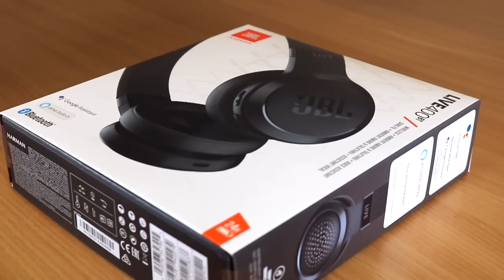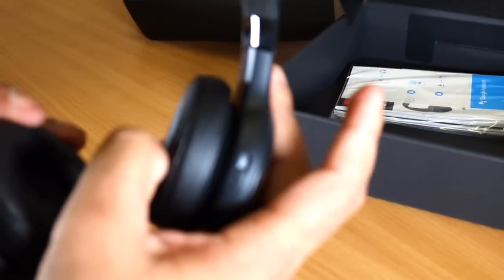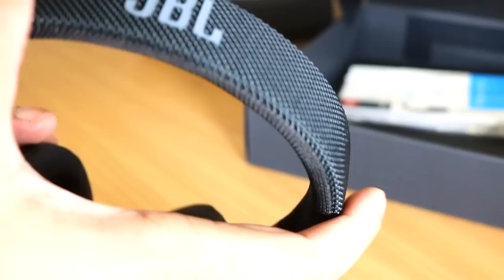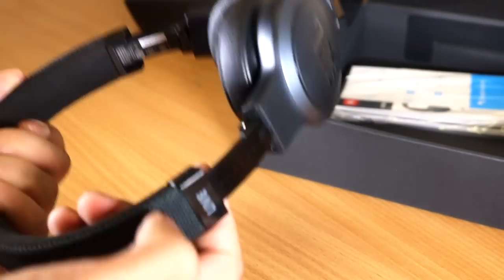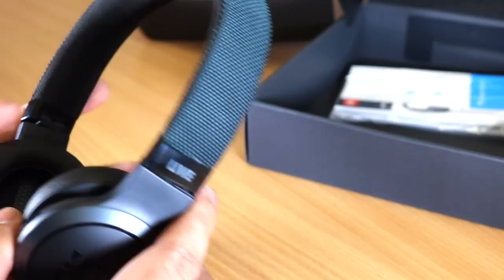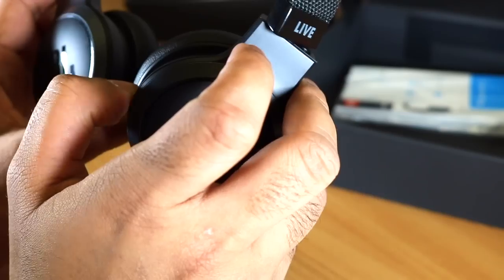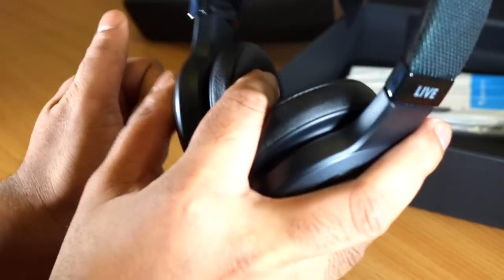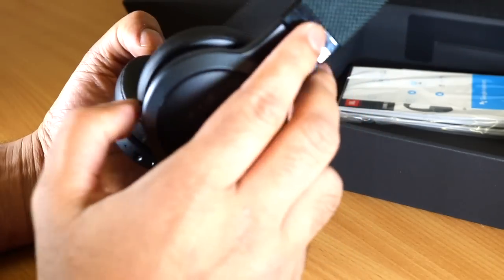JBL Live 400BT Bluetooth Headphones Review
If you're not into noise cancellation, the Live 400BT and Live 500BT are wireless on-ear and over-ear options, respectively. The on-ear 400BT offers up to 24 hours of music on a charge with the aforementioned Speed Charge tech to keep charging speedy.Live 400BT all offer easy access to Alexa and Google Assistant as well.